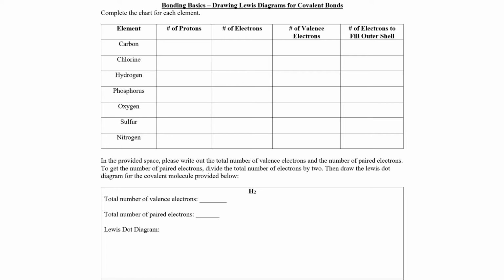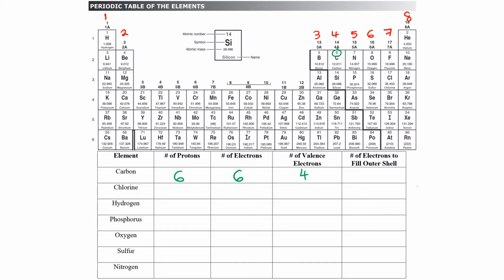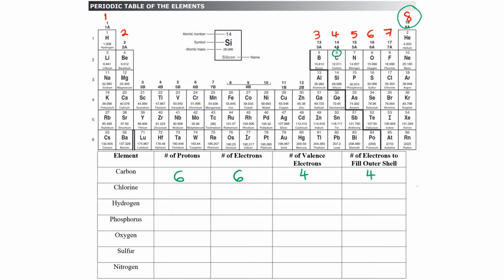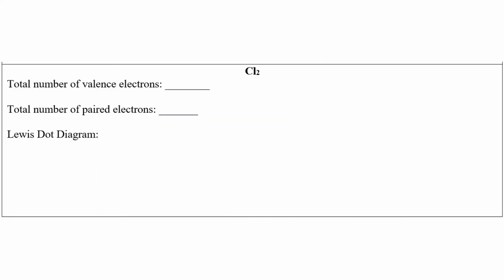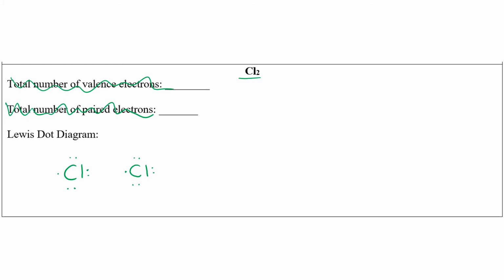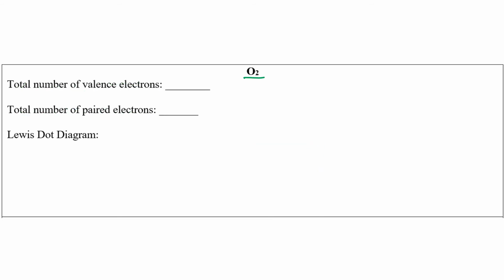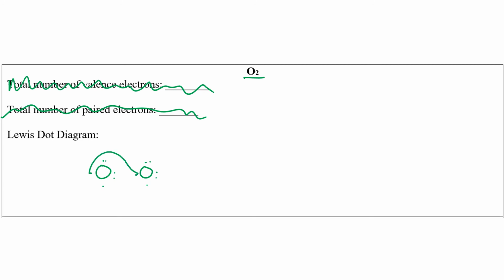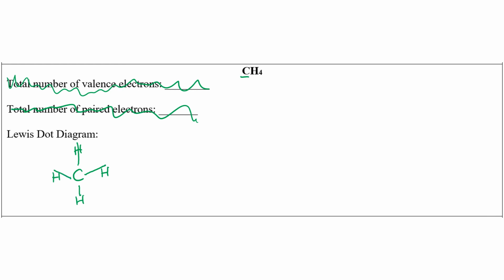Academic Drawing Covalent Bonds